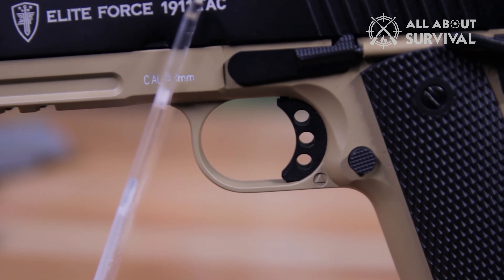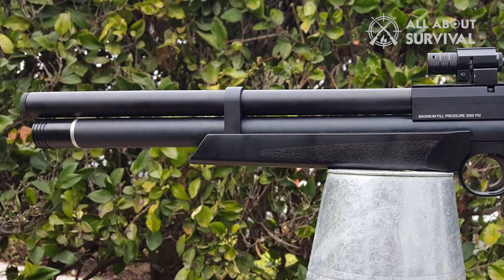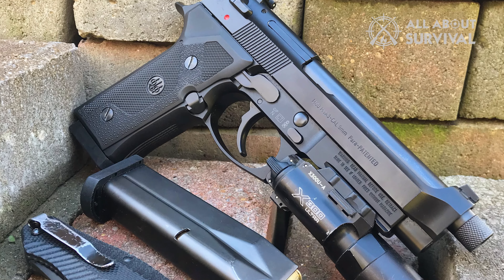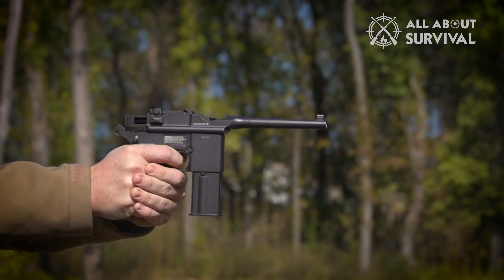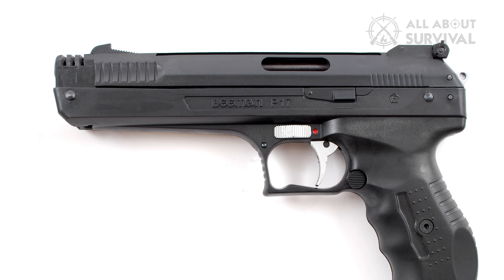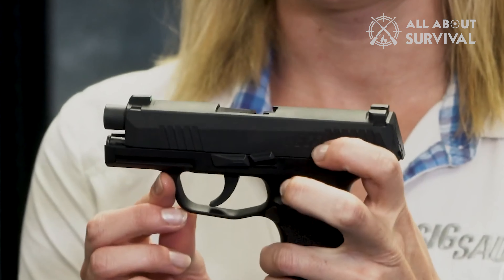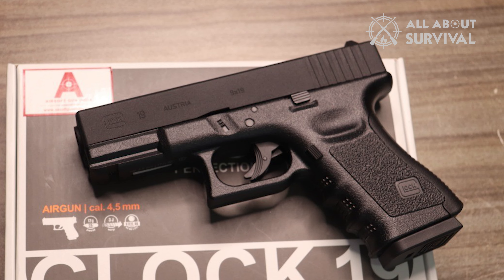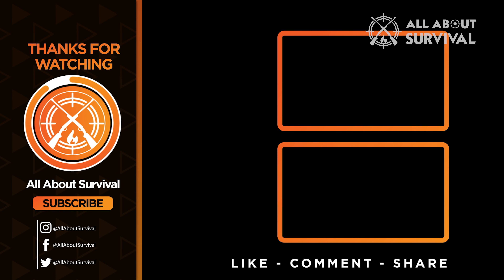Best Air Pistols 2022: Meet the Top 7 Air Pistols on the Planet Today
► Links to the best air pistols 2022 we listed in this video:

► 7. Benjamin Marauder (Amazon)
► 6. Umarex Beretta M9A3 (Amazon)
► 5. Legends M712 (Amazon)
► 4. Elite Force 1911 (Amazon)
► 3. Beeman P17 Sportsman (Amazon)
► 2. Sig Sauer P365 Air Pistol (Amazon)
► 1. Glock 19 Gen3 BB Pistol (Amazon)

Table of Contents:
0:00 - Intro
0:50 - Benjamin Marauder
1:54 - Umarex Beretta M9A3
2:41 - Legends M712
3:33 - Elite Force 1911
4:10 - Beeman P17 Sportsman
5:00 - Sig Sauer P365
6:02 - Glock 19 Gen3 BB Pistol
6:58- Outro

The world of air pistols is a fun and exciting place, but selecting the best air pistol for your needs can be challenging, especially if you're new to this area of shooting sports.

After all, these are significantly more than mere bb guns. Many of them are utilised as training tools by professionals, and some of them also cost a large amount of money.

Hope you enjoyed my Best Air Pistols 2022: Meet the Top 7 Air Pistols on the Planet Today Video.